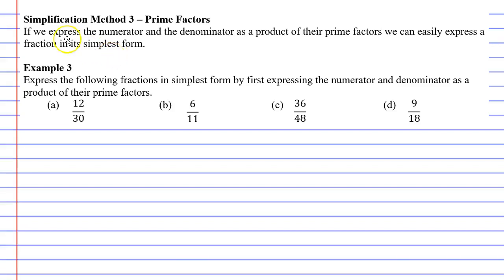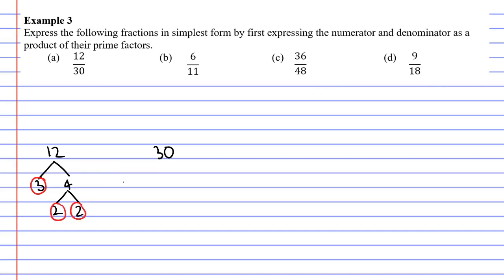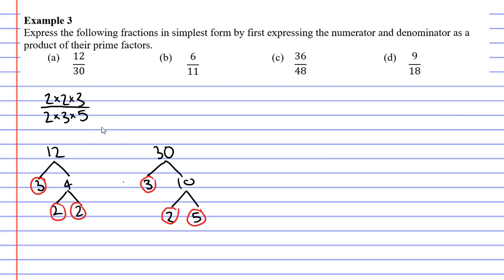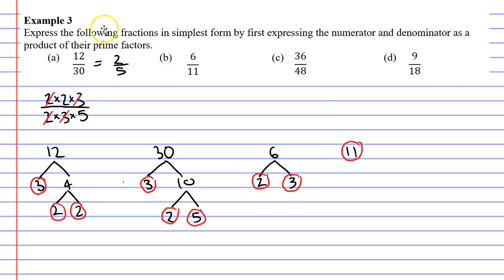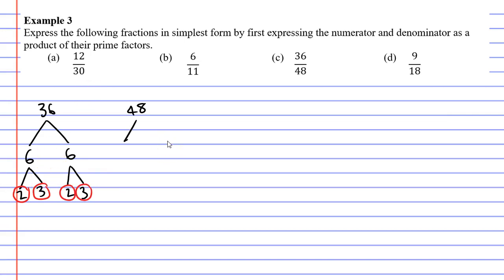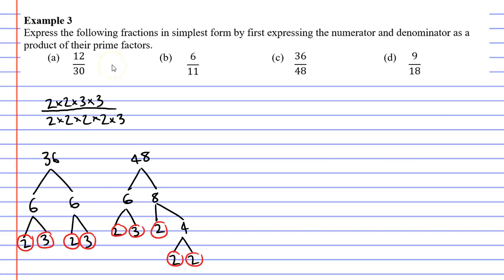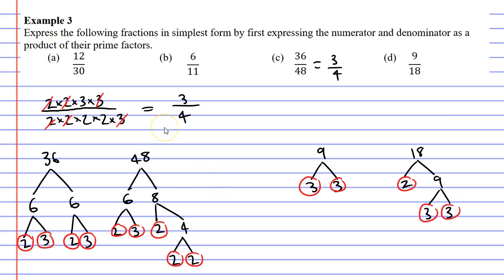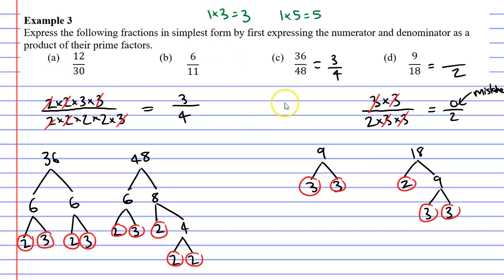5C Simplifying Fractions (4 of 4)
Explains how to simplify fractions by first expressing the numerator and denominator as a product of their prime numbers.